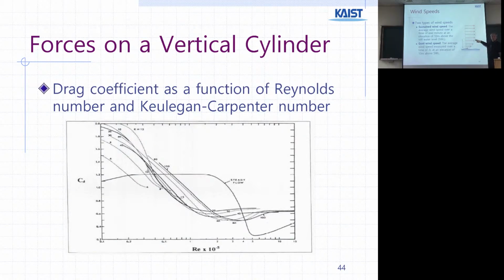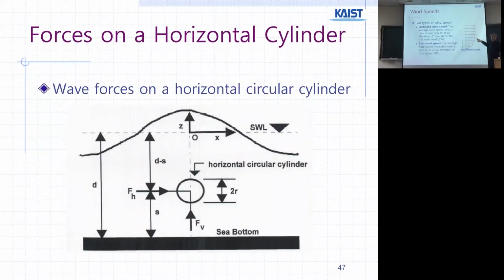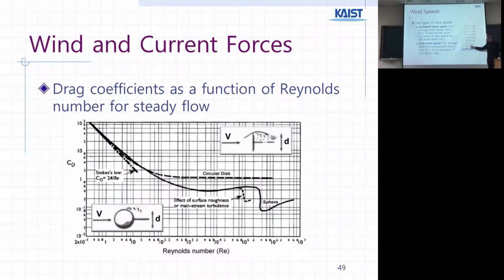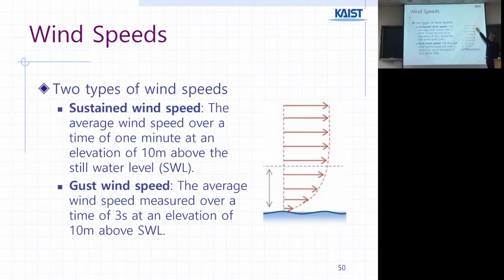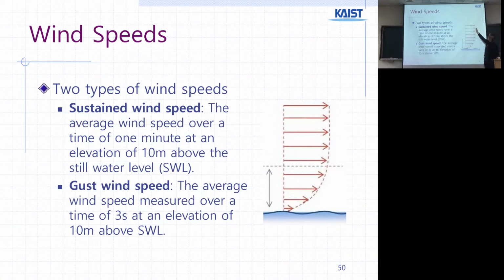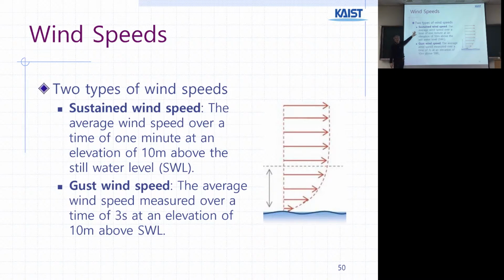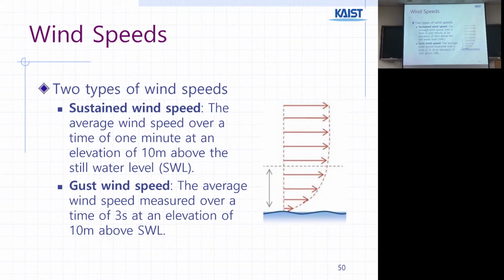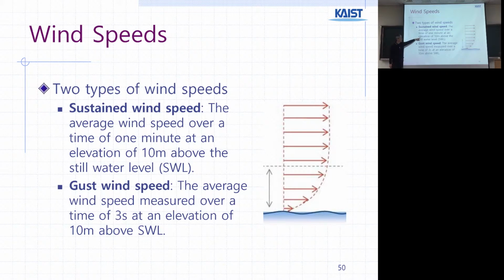Offshore structures_4